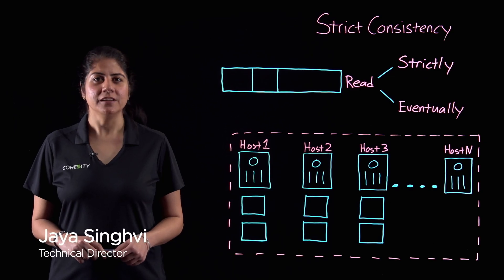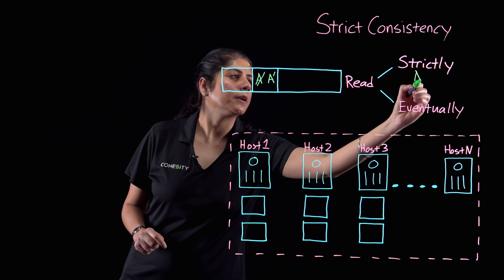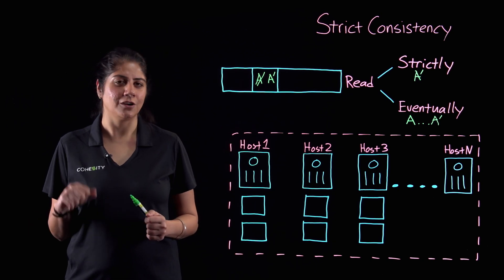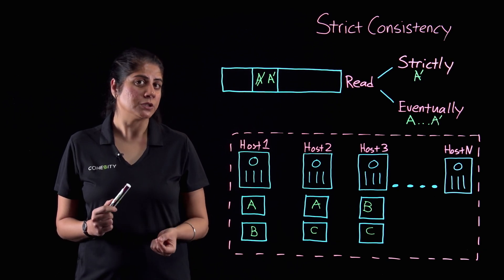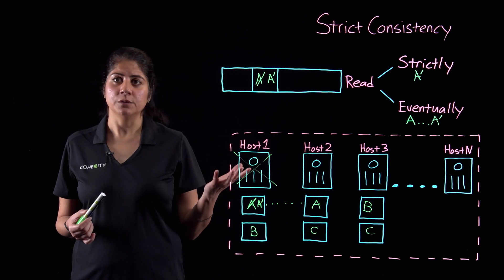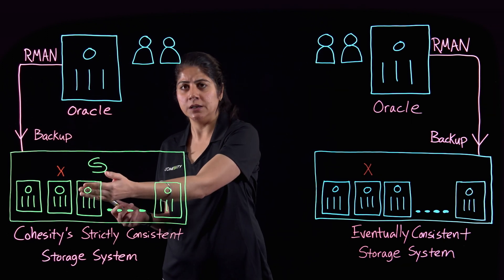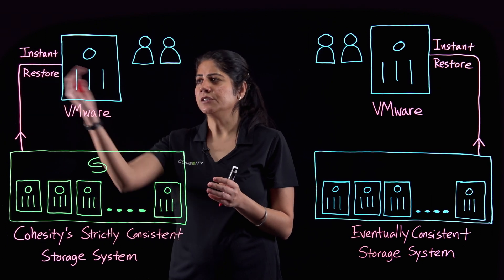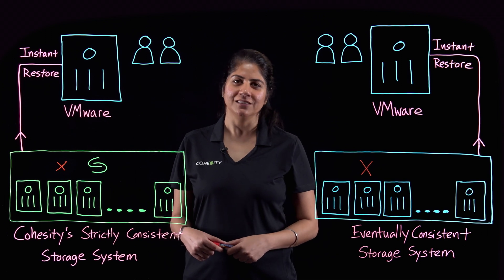Data Consistency Model in Distributed Systems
Strict consistency is critical for enterprise data protection and high availability. Learn how this impacts backup and restore with Oracle and VMware.

We explain the differences of strict vs eventual consistency, and how it impacts your backup and recovery systems.

As storage needs grew and the hardware became commoditized, traditional monolithic systems were quickly replaced with systems using multiple hosts. These more affordable systems have increase failure rates. To solve this problem, multiple copies of the data are spread out across the multiple hosts.

Using an eventually consistent system data may get out of sync. A read may return out of date data, even after an update had completed. With eventual consistency data needs to be synchronized in the background, across the multiple replicas. Eventually the data is in sync, but what happens if there was a failure on one of the nodes during a write?

We'll demonstrate how this failure will cause a loss of data or force you to restart your backup from the beginning. We'll show you two use cases: backing up an Oracle RMAN and instant recovery with VMware.

Enterprises need their distributed storage to be strictly consistent for data resiliency and high availability. A strictly consistent system will always ensure that a read returns the value from the most recent write.

Read more about these two consistency models in distributed system

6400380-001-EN